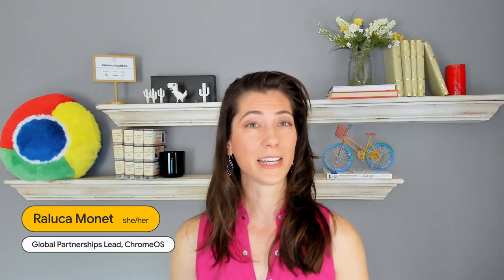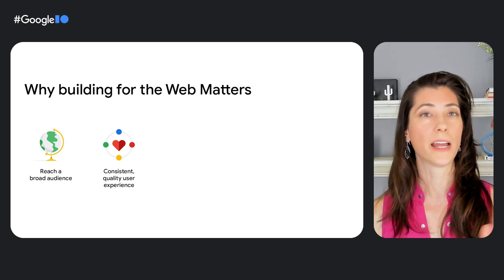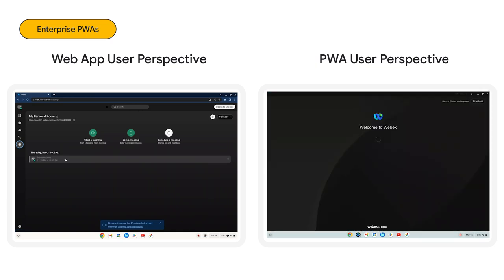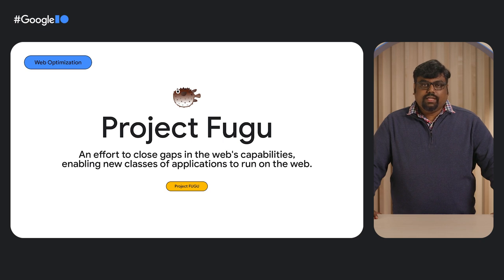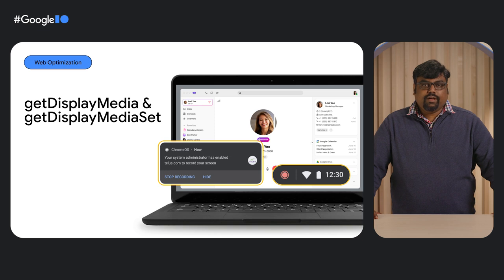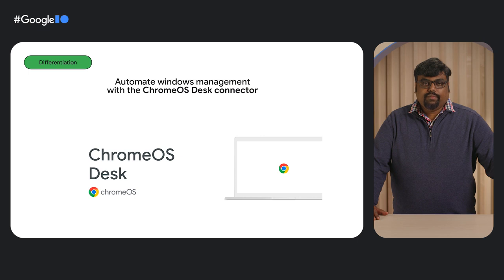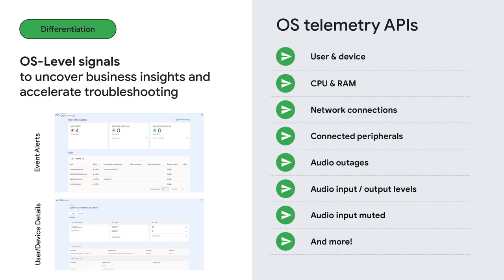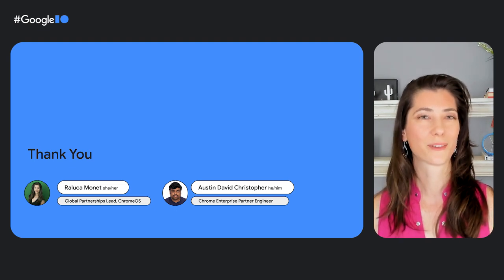Building communications and contact center apps for the Web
Learn how you can differentiate and optimize communications and contact center software on ChromeOS while learning about the latest Web and ChromeOS Connector technologies and best practices from Google engineers.

Speakers: Raluca Monet, Austin Christopher